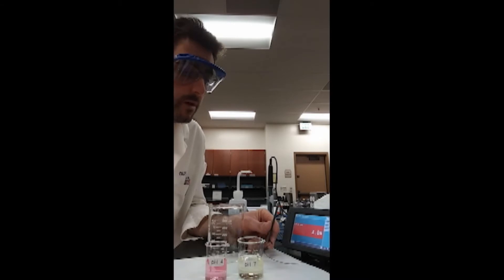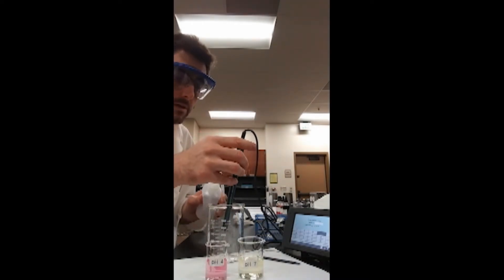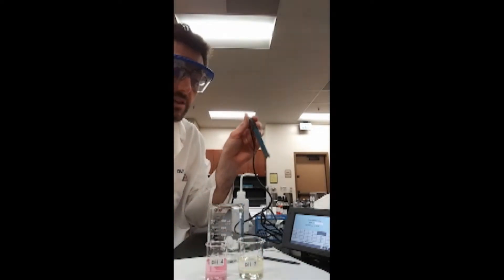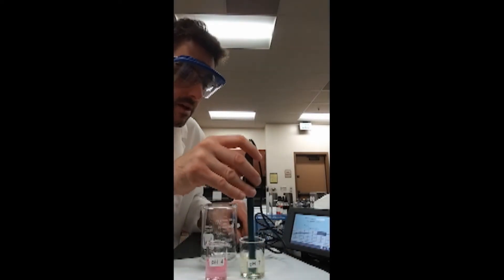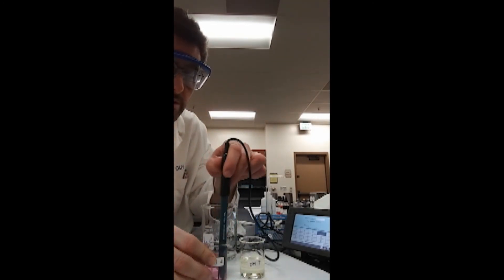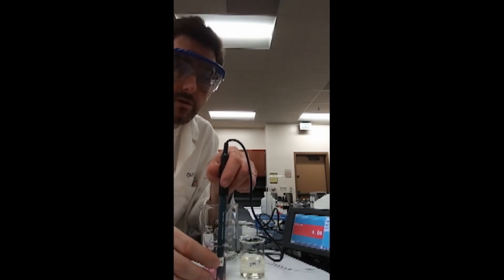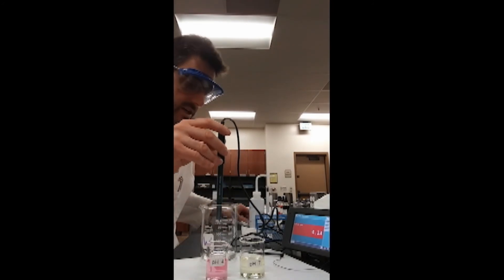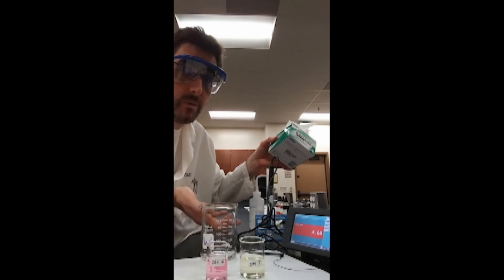Calibrating the pH Probe - LabQuest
This video shows how to do a 2-point calibration of a pH probe (with LabQuest) using pH = 4 and pH = 7 buffer solutions.